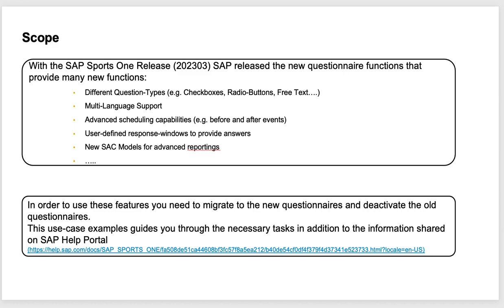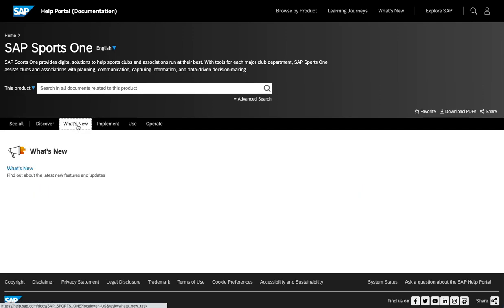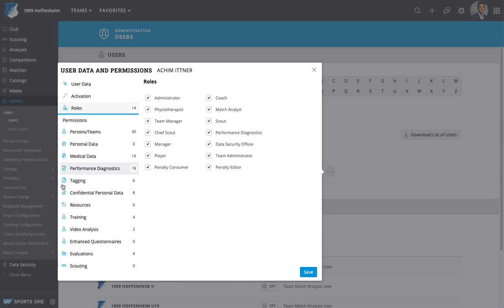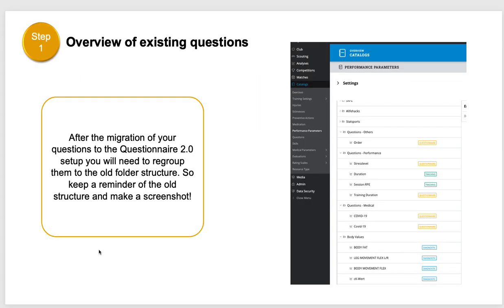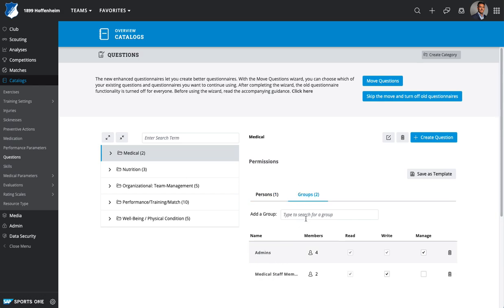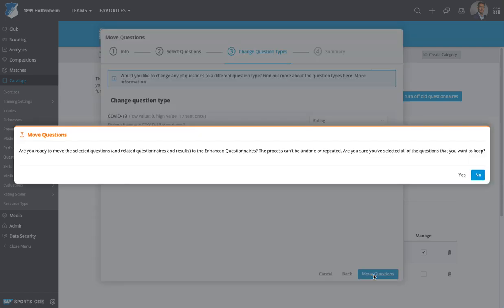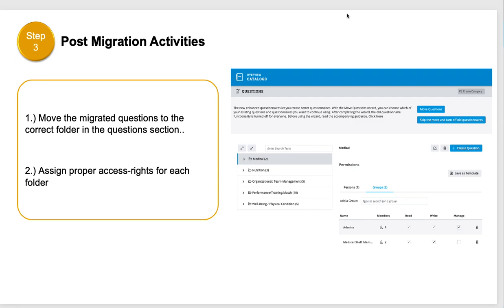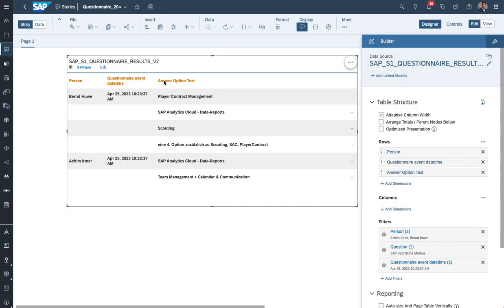Migration to new questionnaires 2 0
With the SAPSportsOne release 202303 SAP released a new version of questionnaires including new question-types (Checkboxes, Radiobuttons, Sliders,. ), Multi-Language Support for receivers etc.
This tutorial will guide you through the necessary steps to activate this new feature.